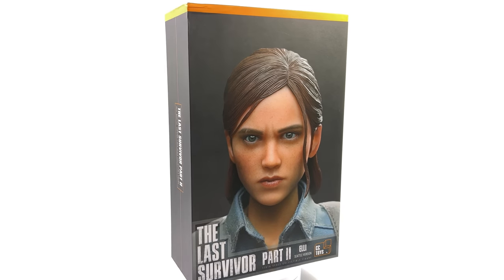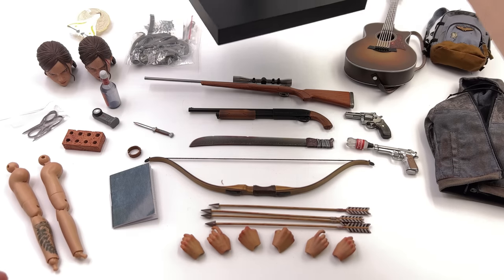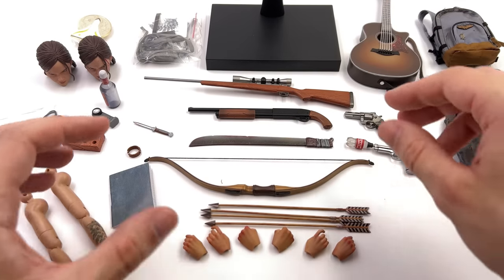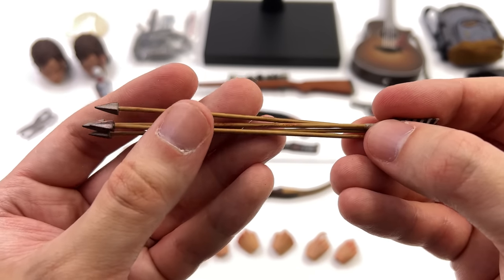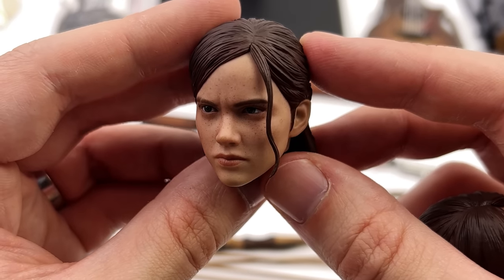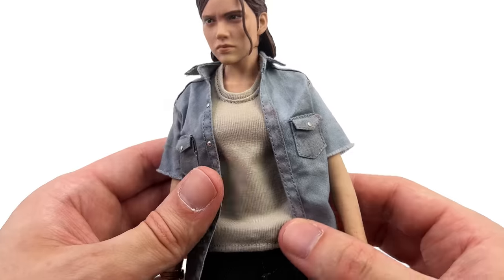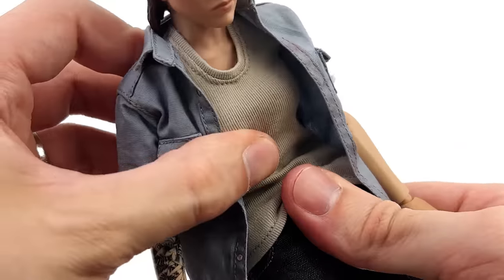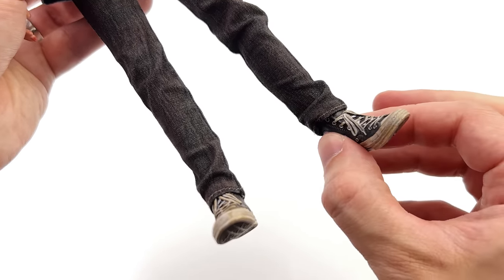Ellie The Last of Us 2 CC Toys 1/6 Scale Figure Unboxing & Review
The Last of Us Part II Ellie by CC Toys 1/6 Scale Action Figure Unboxing and Review!